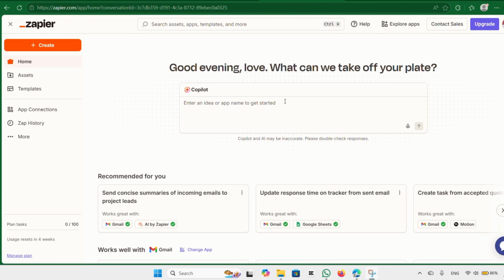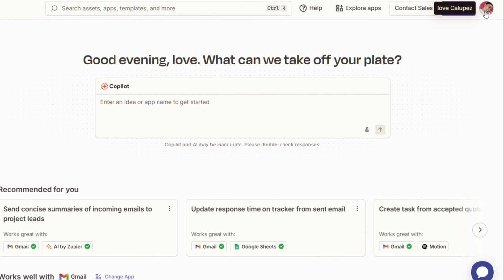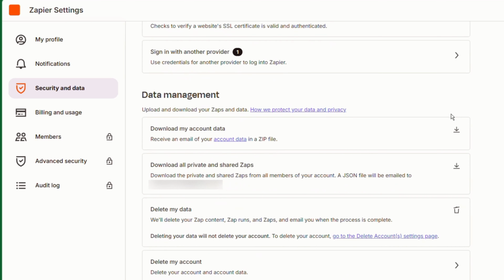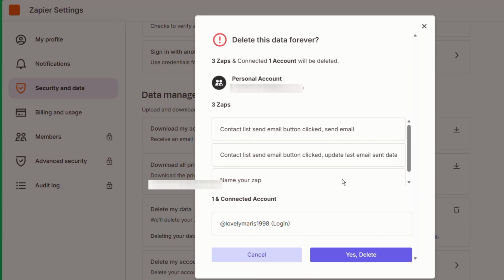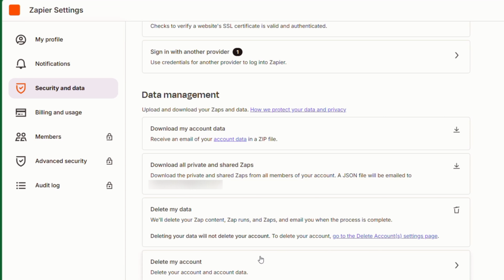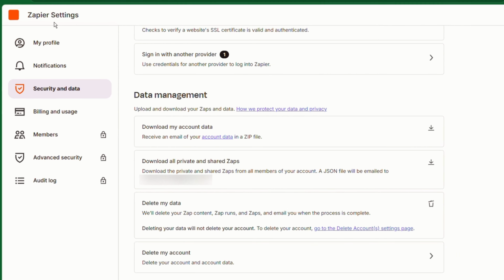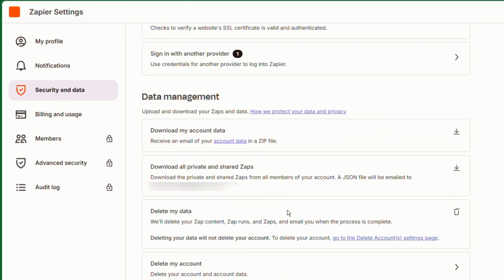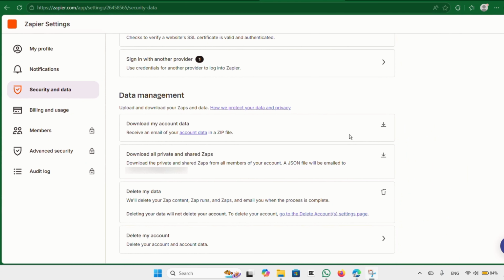How to Delete Data on Zapier Step by Step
Learn how to delete data on Zapier step by step. This guide shows you exactly how to remove stored data, task history, or app data in Zapier بسهولة.

If you want to clean up your account or manage your automation data, this step-by-step tutorial will walk you through the process.

📌 What you’ll learn:
• How to delete data in Zapier
• How to remove task history
• How to clear app connection data
• Where data is stored in Zapier
• Tips for managing automation data safely